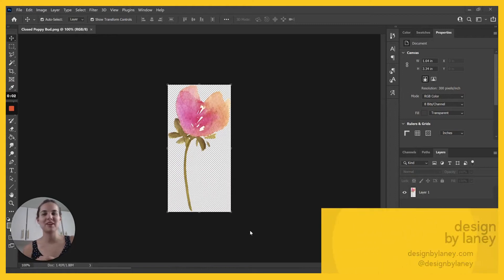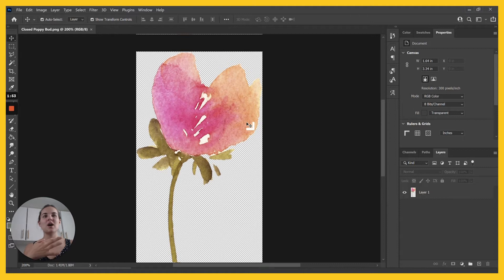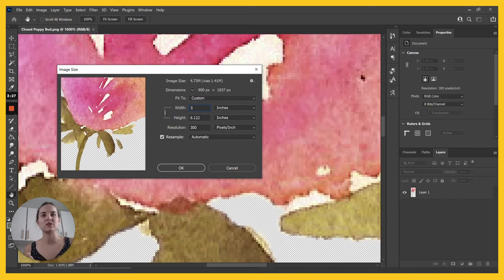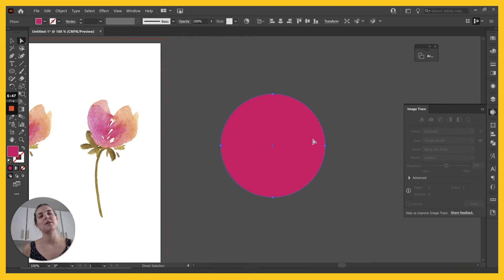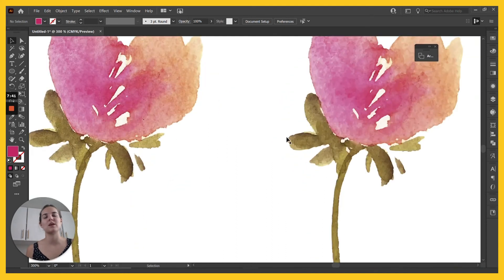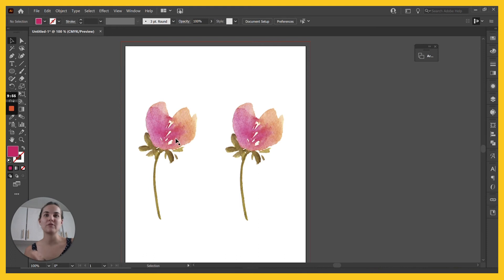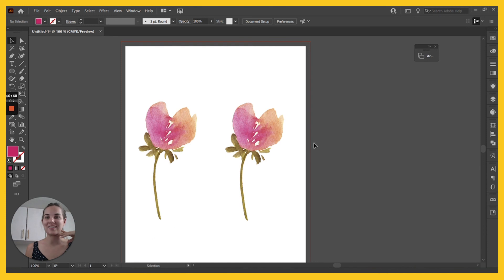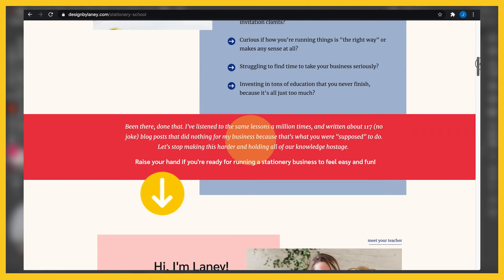Raster vs Vector Graphics (what's the difference?)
What's the difference between raster and vector graphics? Which work best for which type of design? And which programs work well with raster and vector graphics? That's what I'll teach you in this video!